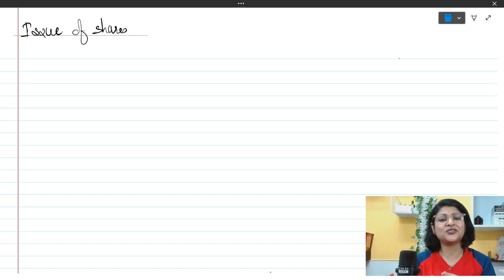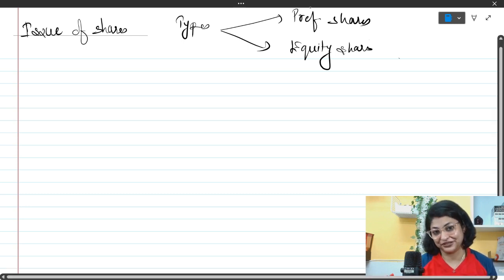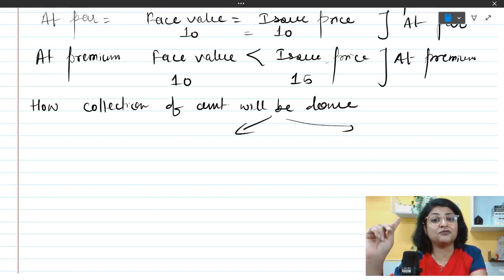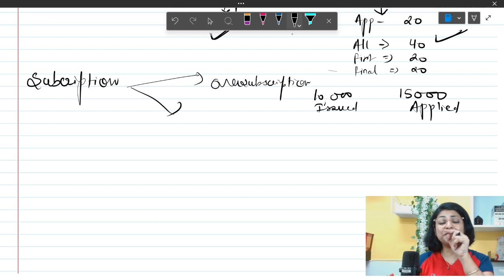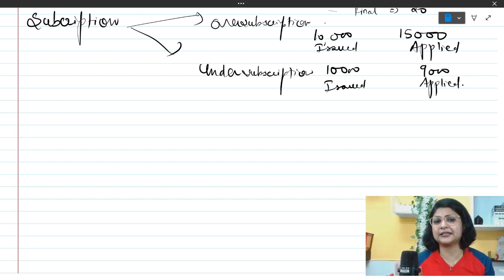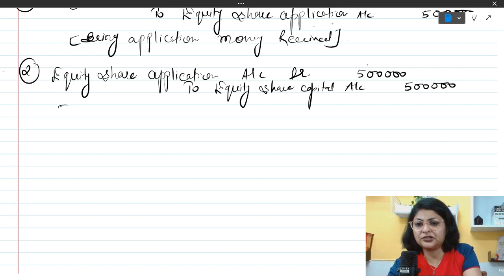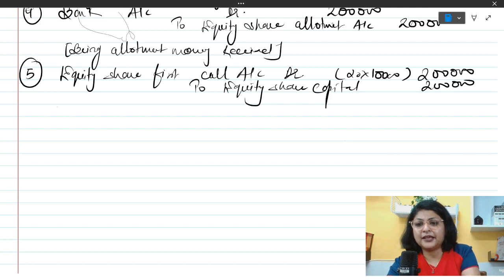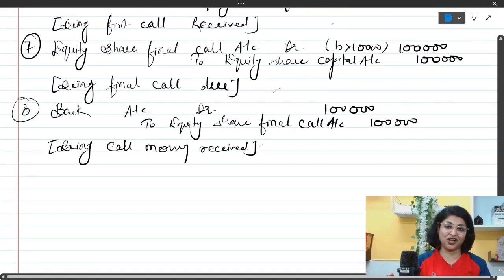Introduction to Shares | Basics of Issue of Shares | Class 12 Accounts | Part 1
📚 Welcome to Part 1 of our comprehensive Class 12 Accounts series on "Issue of Shares"! 📚
🎯In this educational video series, we'll take you on a journey through the intriguing world of shares and equip you with a strong understanding of the concept of issuing shares.
🎯In Part 1, we'll start at the very beginning by introducing you to the concept of shares and why they are essential for businesses. You'll learn about the significance of shareholders and their role in the company's growth and decision-making process. We'll also explore the various types of shares and their distinctive features, such as equity shares and preference shares.